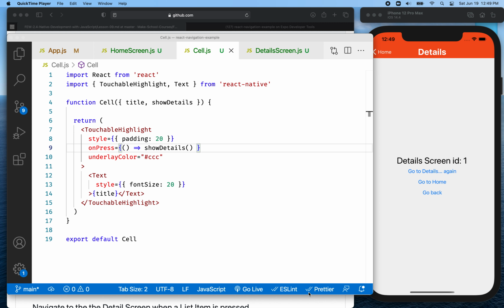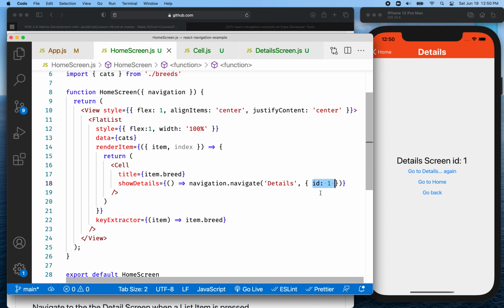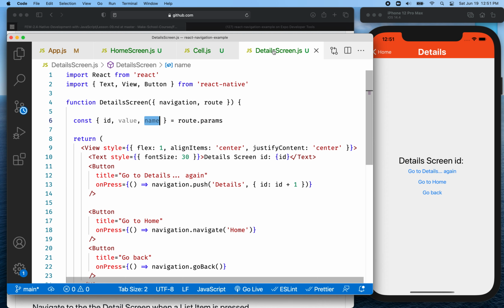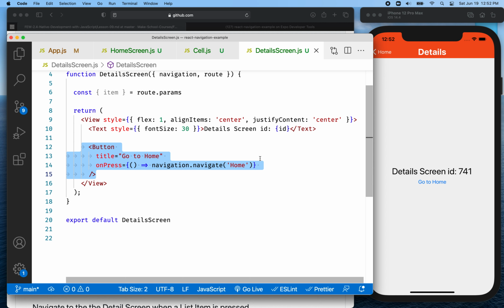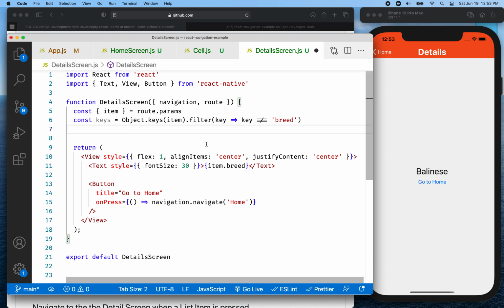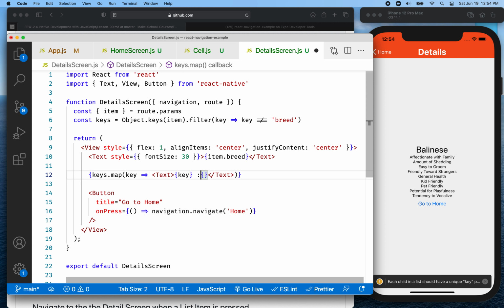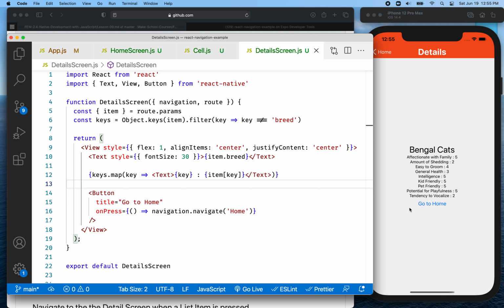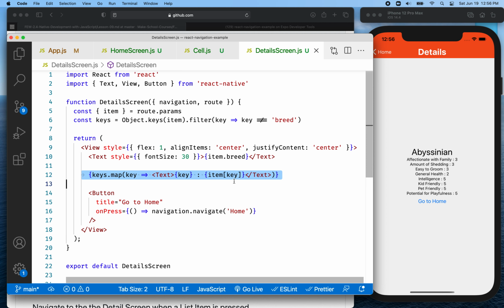FEW 2.4 Native apps with JS lesson 09 3